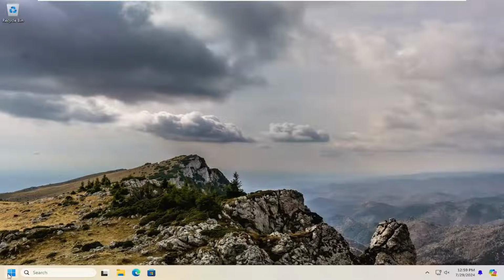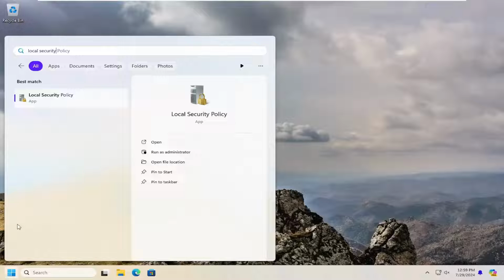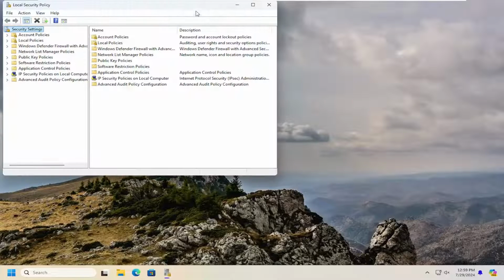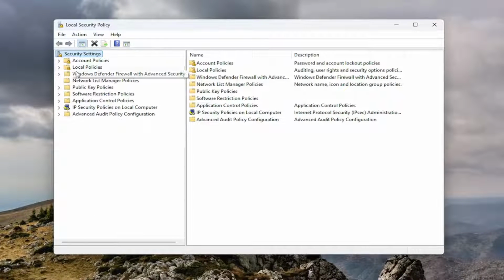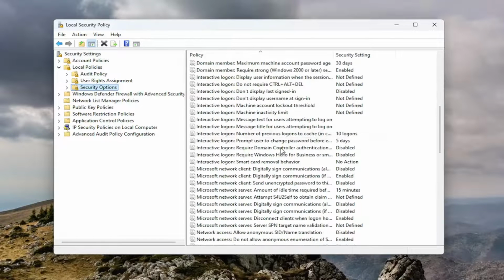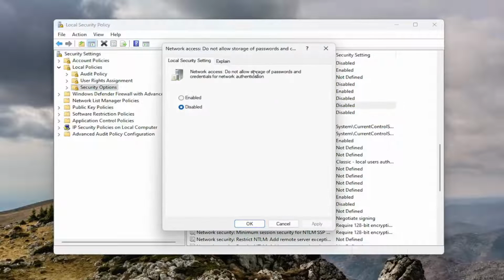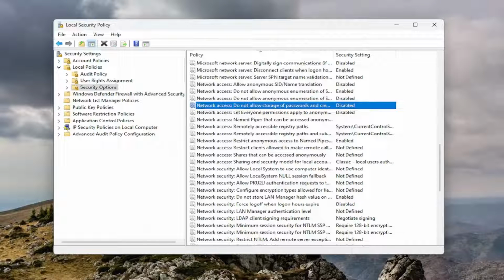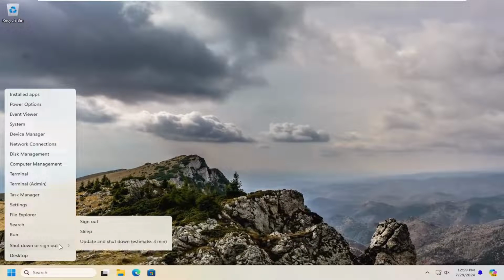A Specified Logon Session Does Not Exist – Task Scheduler Error [Solution]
Learn how to fix the "A Specified Logon Session Does Not Exist" error in Task Scheduler with this step-by-step guide. This error can prevent scheduled tasks from running properly on your Windows system, impacting automated processes and workflows. Understanding the causes and solutions is essential for maintaining system efficiency.

Issues addressed in this tutorial:
a specified logon session does not exist
a specified logon session does not exist task scheduler
edit site binding a specified logon session does not exist
a specified logon session does not exist powershell
a specified logon session does not exists
a specified logon session does not exist network drive

Explore the common reasons behind the Task Scheduler error "A Specified Logon Session Does Not Exist." This issue often occurs due to incorrect security settings, changes in user credentials, or issues with stored passwords for scheduled tasks. Identifying these root causes can help you apply the appropriate solutions to resolve the error effectively.